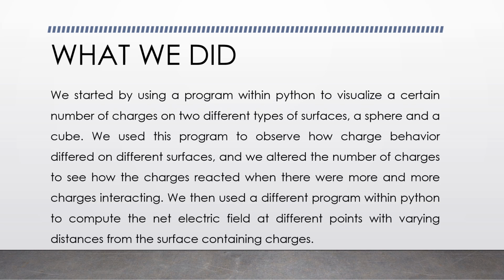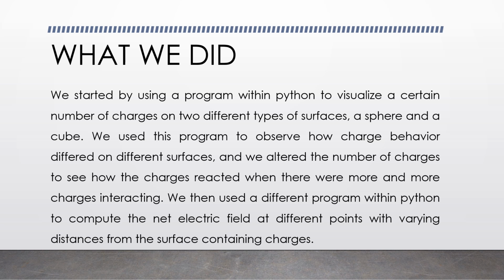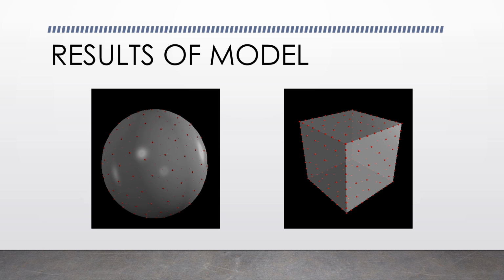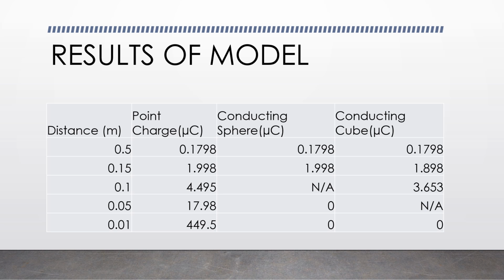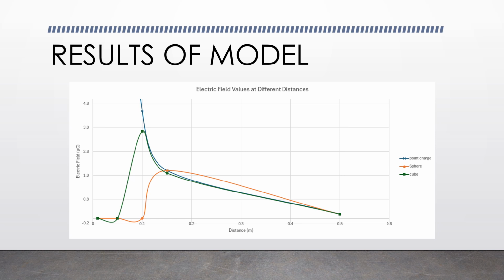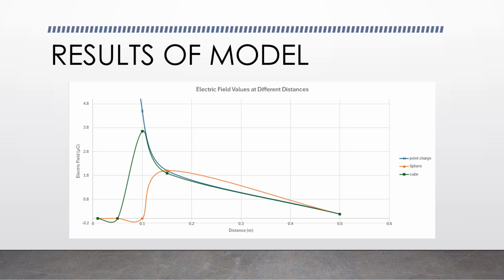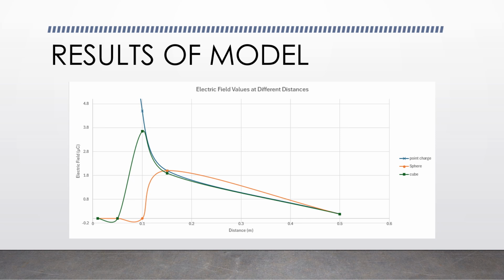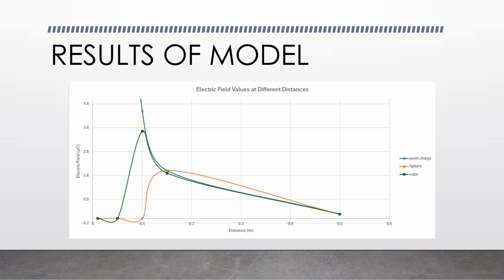Lab 3: Physics 202L